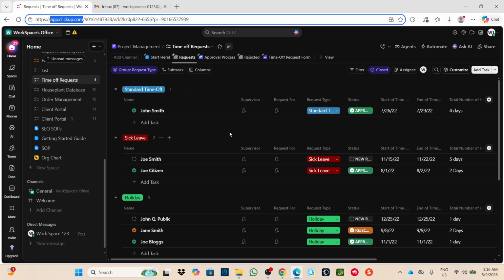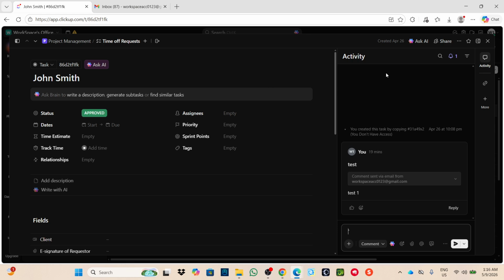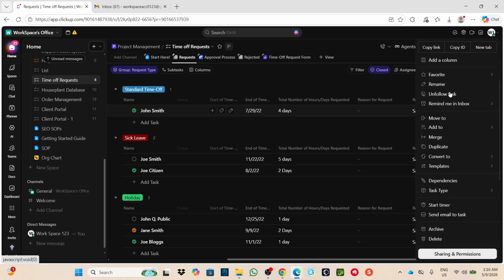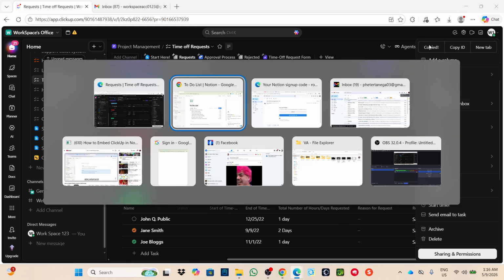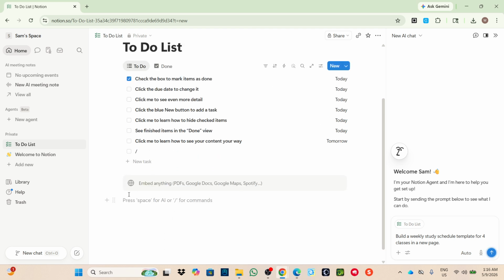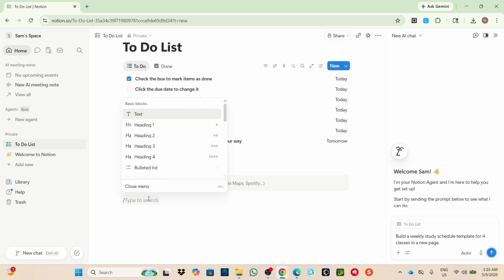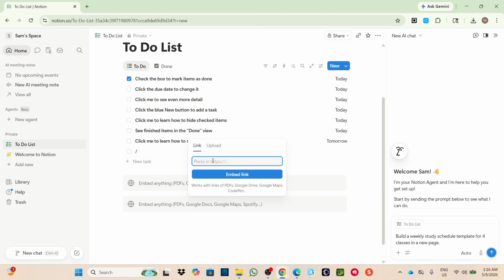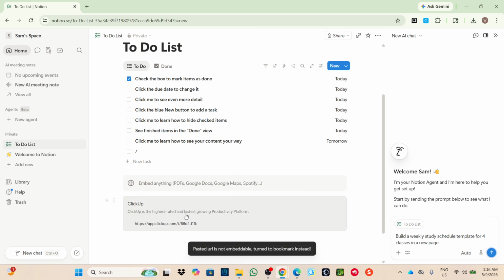How To Embed ClickUp In Notion (Step-By-Step)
Learn how to connect your project management tools by embedding ClickUp views directly into your Notion workspace. This tutorial covers everything you need to sync your tasks and boost productivity.

Key takeaways in this video:
- How to get the ClickUp share link
- Using the /embed command in Notion
- Adjusting view permissions for visibility
- Managing ClickUp tasks within Notion pages